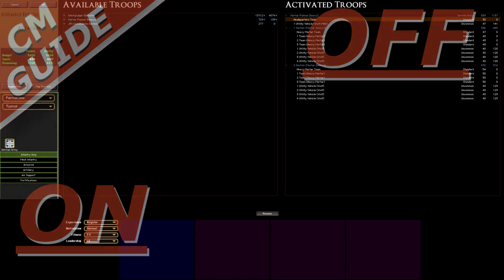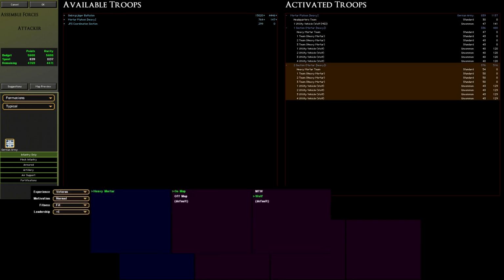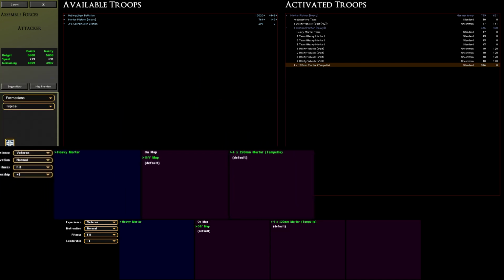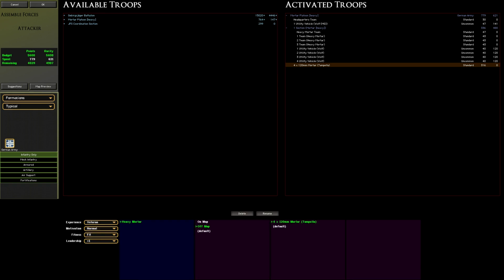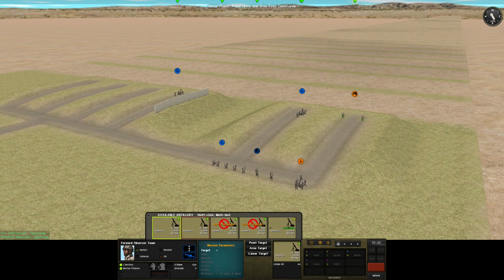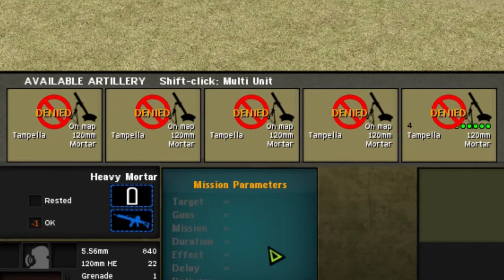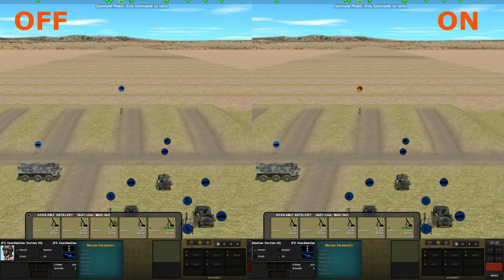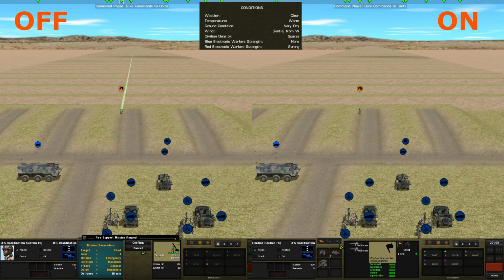Combat Mission Guide: Why deploy Artillery On or Off Map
This Combat Mission Guide, explores some differences your Artillery Assets will go through if you deploy them on or Off Map. In regards to Ammunition and employment.

00:00 Intro Question
00:18 individual Asset selection in the Force selector
00:35 prerequisits for Fire Missions
01:07 Call in times
01:22 different Flexibility
01:45 Ammo Count and Use
02:35 Direct Fire
02:48 Maximum Range restrictions
02:59 Vulnerability
03:16 Minimum Range restrictions
03:40 Thank you 😇 for watching